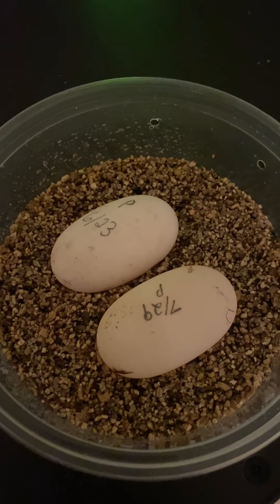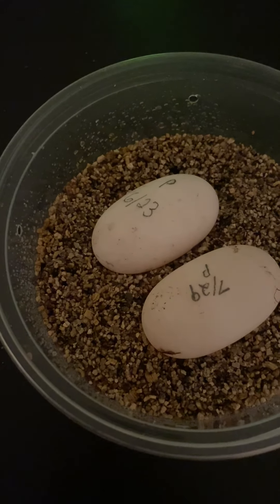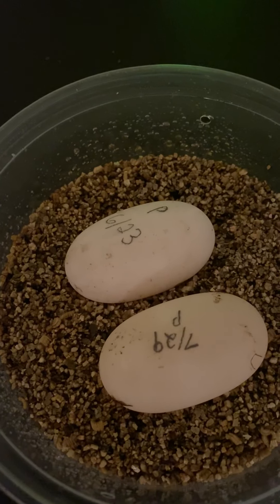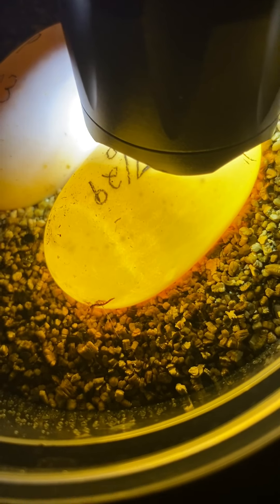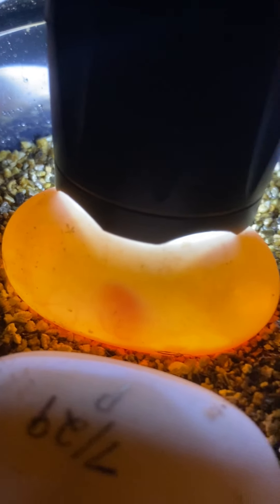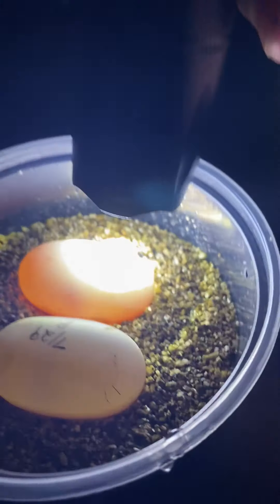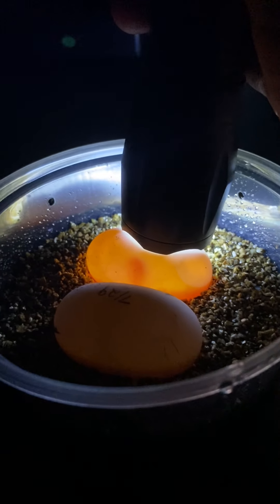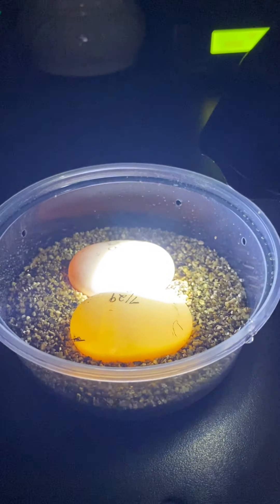🐢TORTOISE EGGS!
Check out the embryo on these Pancake tortoise eggs.